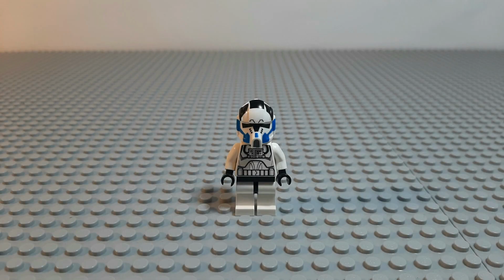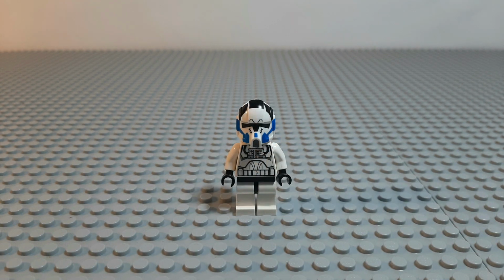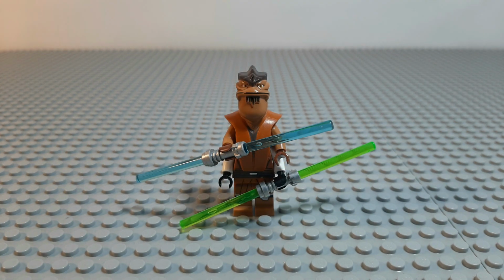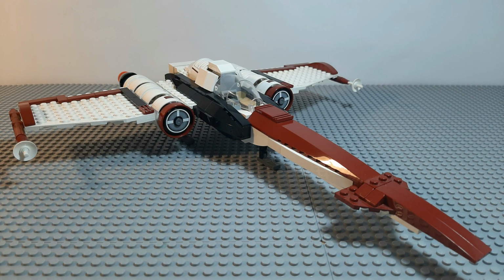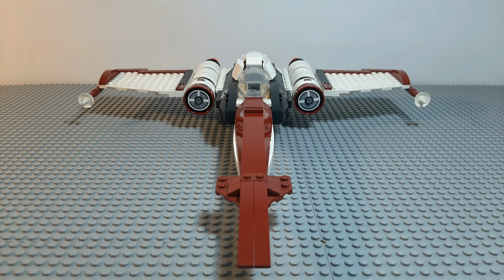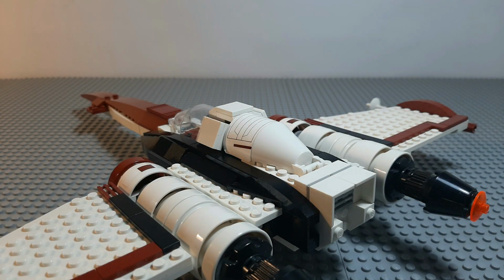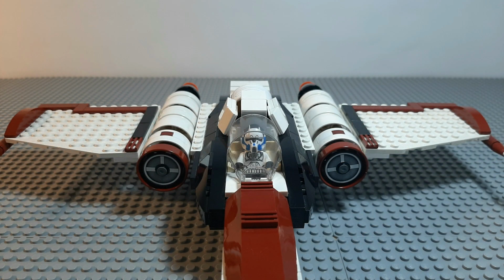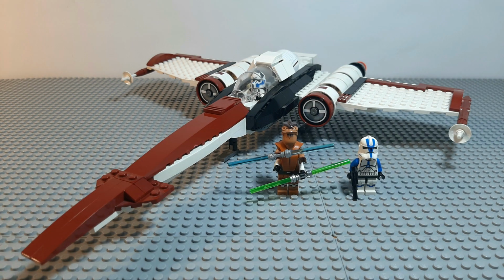LEGO Star Wars The Clone Wars - Z-95 Headhunter (75004) - Review + Upgrade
In this video we're doing an in-depth review of the LEGO Star Wars The Clone Wars - Z-95 Headhunter (75004) set, as well as doing a small upgrade to fix some of the issues and make it even better. Let us know what you guys think of this set, as well as our small upgrade.

This video was recorded with a phone camera, edited and created in VideoPad video editor in Serbia 2020.

We have a personal head canon view on all of star wars which we constantly talk about throughout our Star Wars videos weather it be lore or Lego videos. For those who don't understand what it's all about, here's the link to the video in which we basically explain everything what we like to consider as canon for ourselves

- Rogue One: A Star Wars Story Fan Music
- Rogue One: A Star Wars Story Trailer 2 Music

Remember guys: God is awesome all the time , may the force be with you always and we will see you in another video you REBEL SCUM!!! ;)